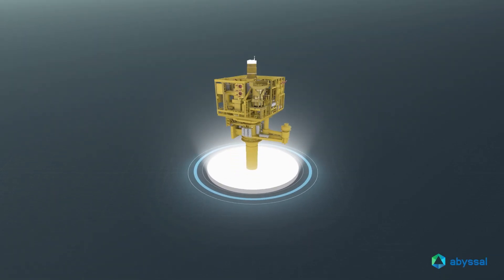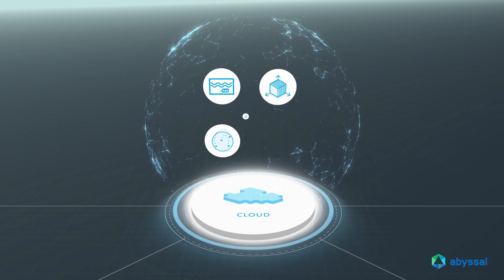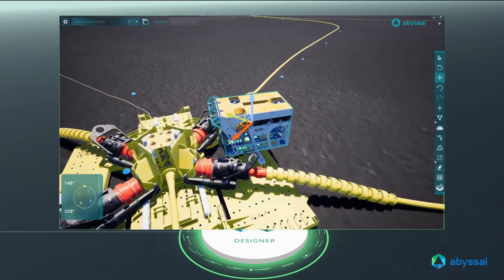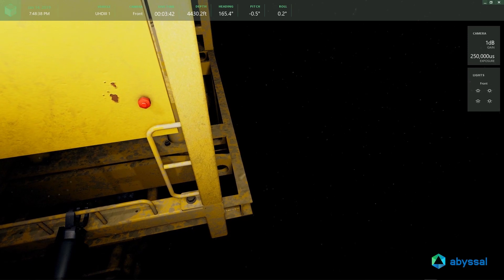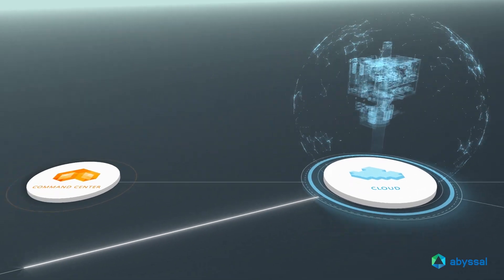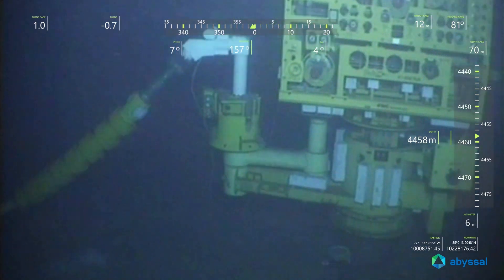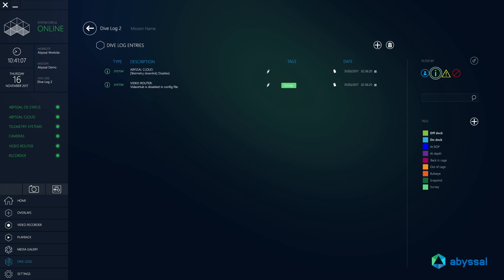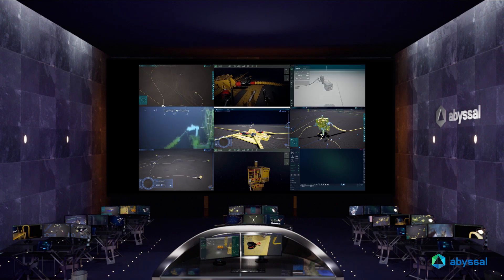Abyssal Digital Twin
Abyssal has successfully built the bridge between 3D and GIS technologies, in order to provide an advanced 4D geospatial platform.
The Abyssal Digital Twin has built-in tools for efficient field/project creation, bringing speed, simplicity, and connectivity within a cloud system, making it accessible anytime and anywhere.
Our platform can integrate multiple data types from multiple sources, providing an accurate representation within a time-based geospatial environment that vertically ranges from subsurface, seabed, subsea, surface and air.

This convergence enables a full lifecycle perspective from concept to decommissioning, making this platform future-ready, both for existing operational projects as well as future ones. In turn, this not only represents a huge improvement in project delivery and handover but also enhanced asset reliability and performance.

Abyssal understands that a Subsea Digital Twin should work as a means to an end and that is why we also developed a set of field-proven commercially available tools, which already deliver huge benefits in different phases of the full lifecycle, both integrated with each other or working as standalone.

The Abyssal Digital Twin also employs the use of artificial intelligence to analyze both still images and video streams to extract, categorize, timestamp and geolocate valuable structural, environmental and contextual data.
Additionally, we apply Augmented Reality tools to support Remotely Operated Vehicles' operations.